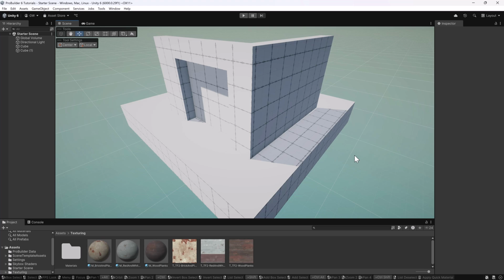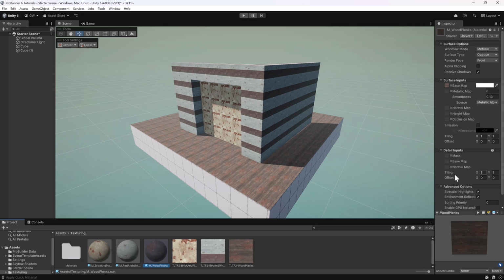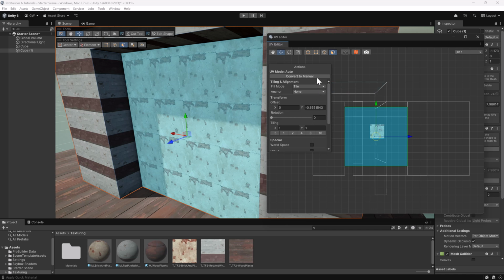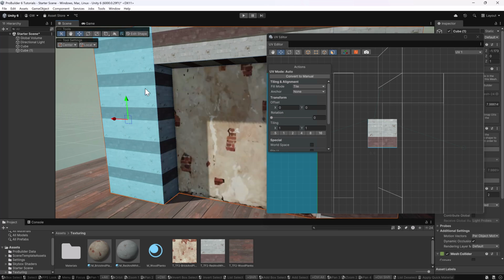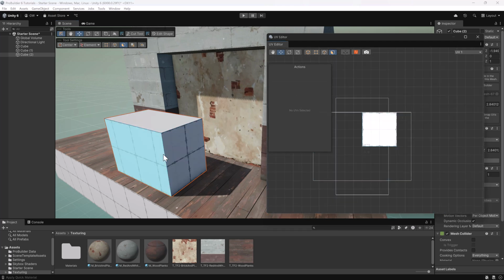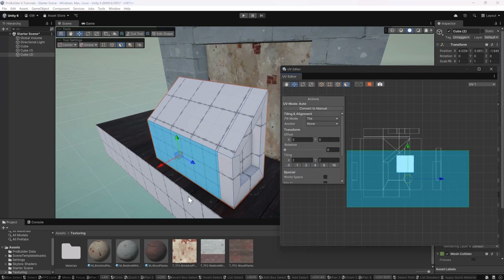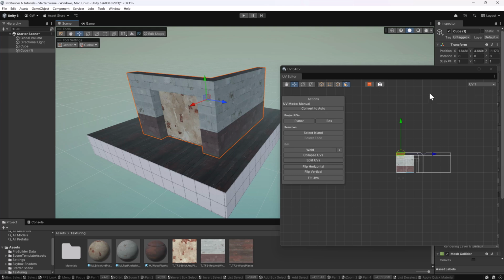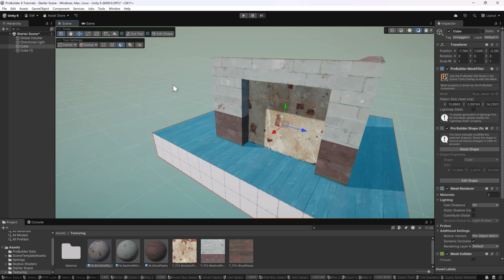ProBuilder 6 - Materials and Texturing